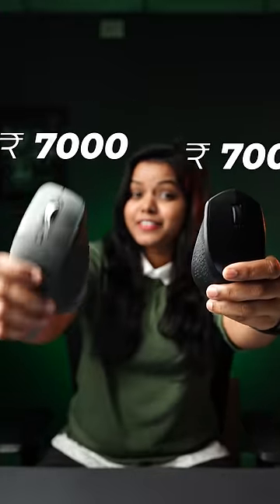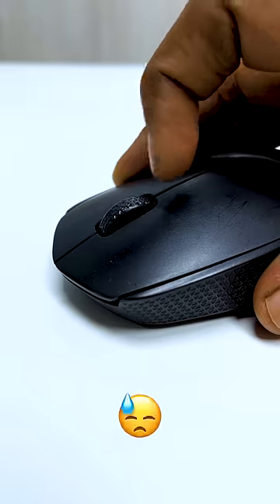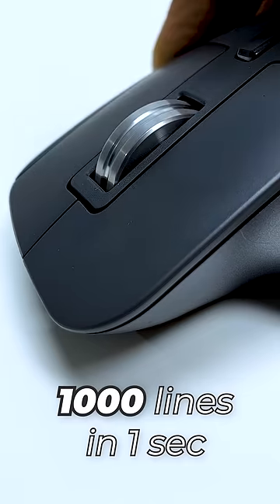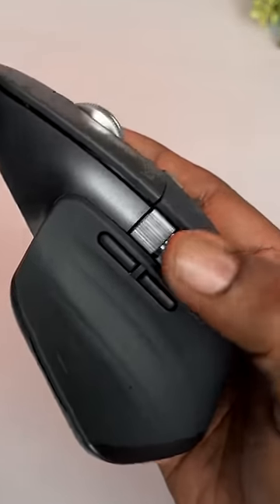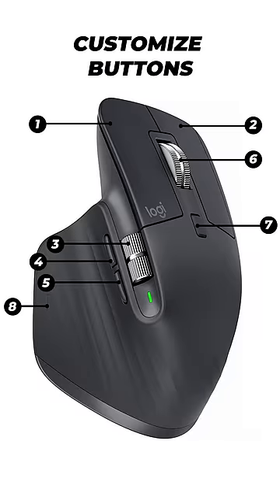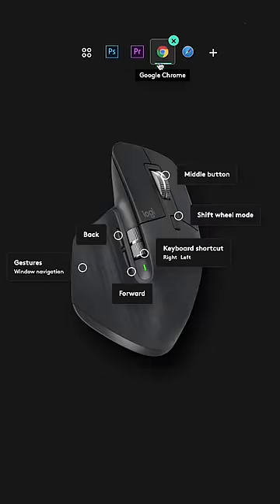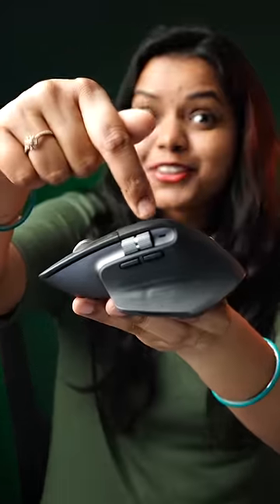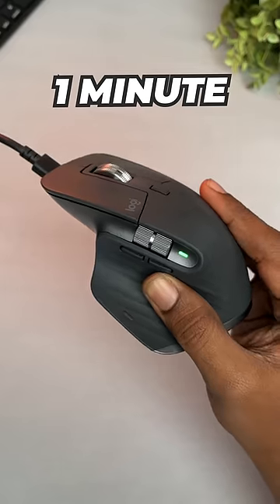₹700 vs ₹7000 Mouse!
Logitech MX Master 3s

Logitech mouse

₹700 vs ₹7000 Logitech Mouse!